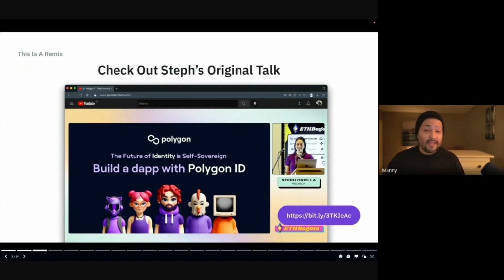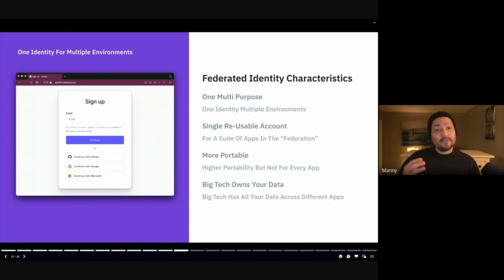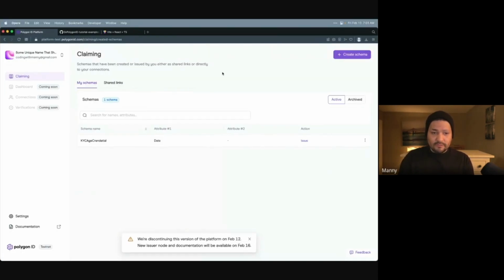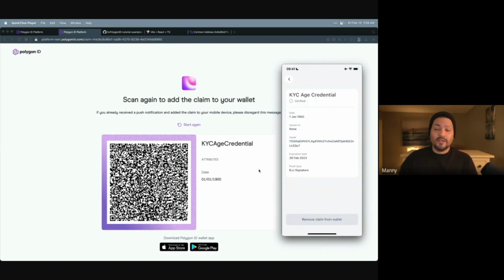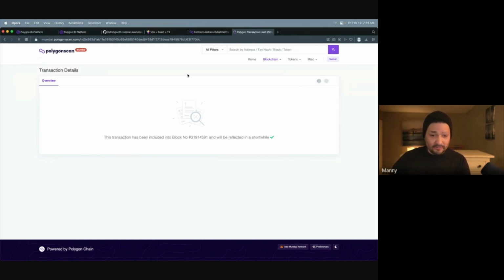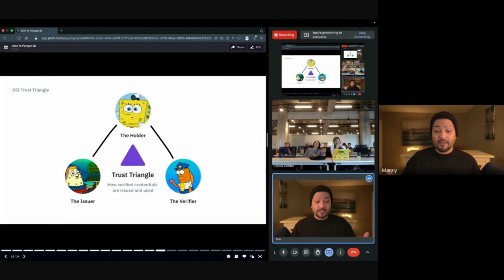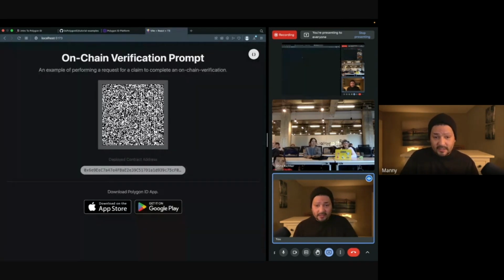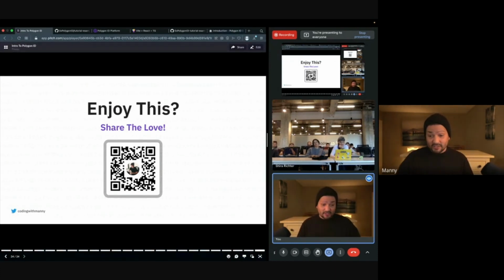Polygon Guild Madrid: polygon id workshop 10.2.2023 with Manny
Learn the fundamentals and basics of Polygon ID, Self-Sovereign Identify, and how to code an on-chain verification ERC20 Airdrop using zero-knowledge proofs with Manny (@codingwithmanny) from Polygon Labs.

Manny is a Developer Relations Engineer for Polygon Labs.